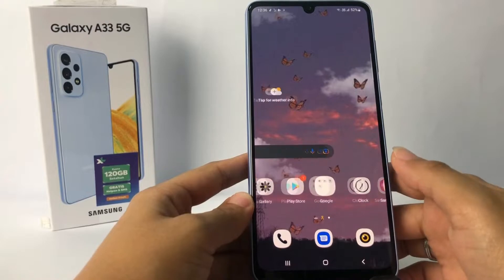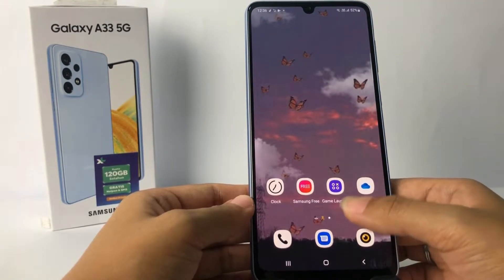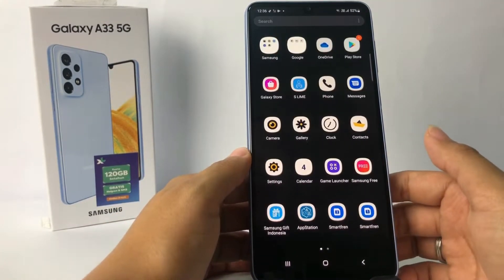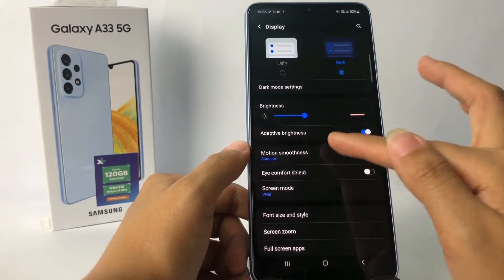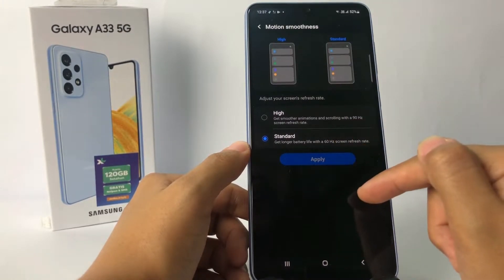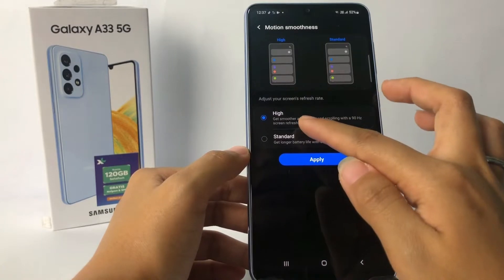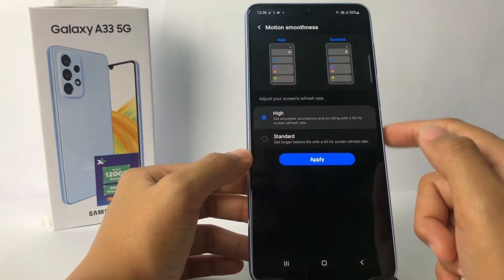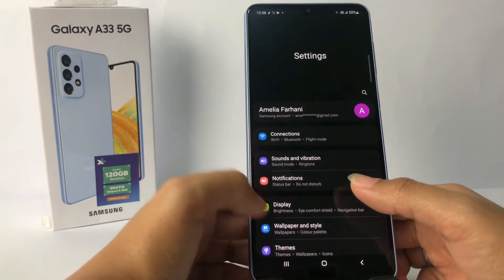How to Change Refresh Rate on Samsung A33 5G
How to change refresh rate on samsung a33 5g - The refresh rate on Samsung is a reference to how many times per second the screen can load a new image. Unit Refresh rate is measured in Hertz (Hz). For example, a cellphone screen with a 120Hz refresh rate, this means that the screen can refresh the image 120 times per second.

The higher the Refresh rate of a device, the smoother and better the movement of objects when the screen is moved.

Samsung a33 5g has a Refresh rate setting where you can increase it to make it better so that the screen gets better.

Then how to change refresh rate on samsung a33 5g? You can follow the steps for samsung refresh rate settings as I have shown in this video.